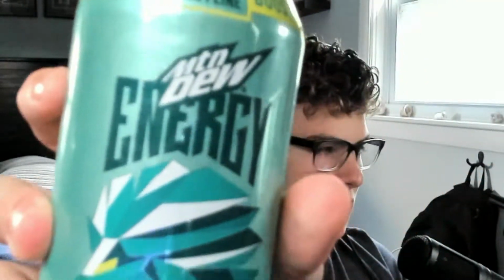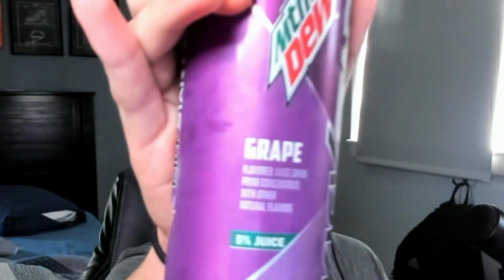Mountain Dew Tier List (Part 2)